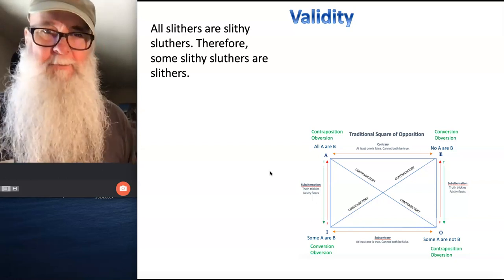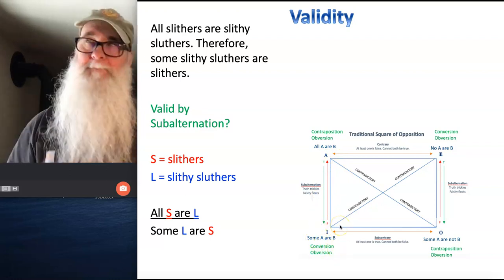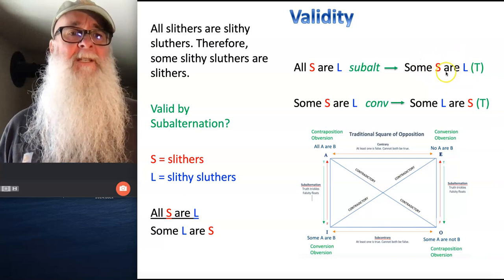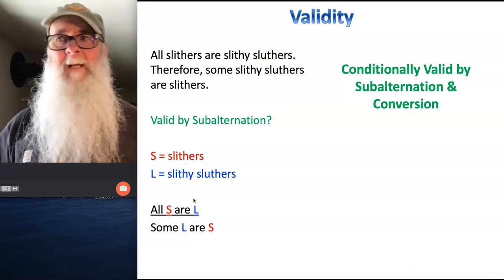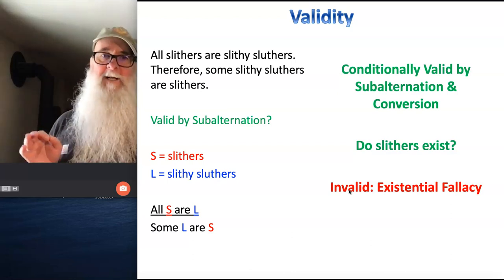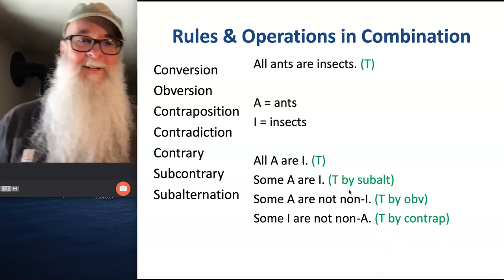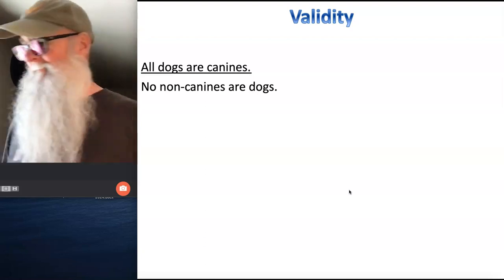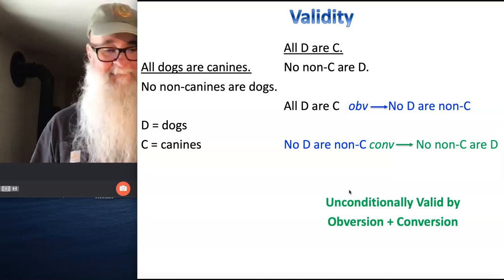Combining Rules and Operations